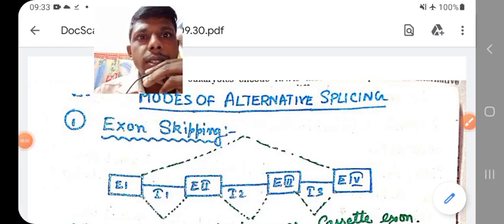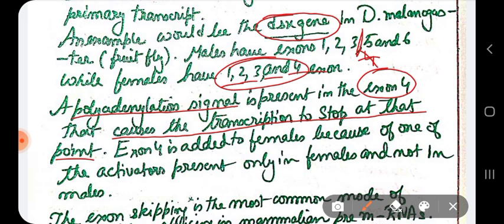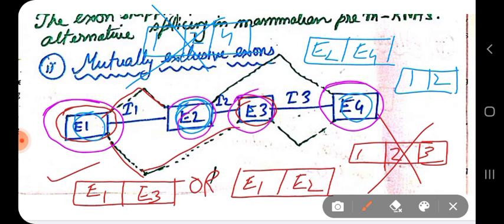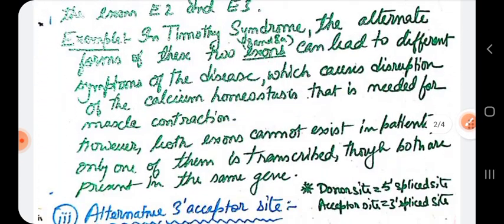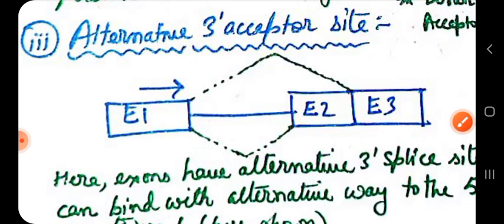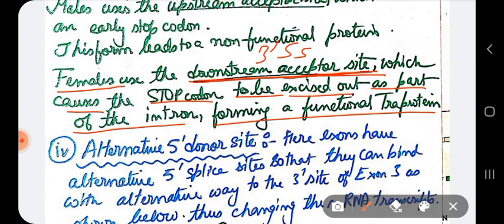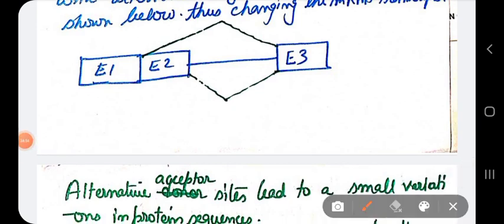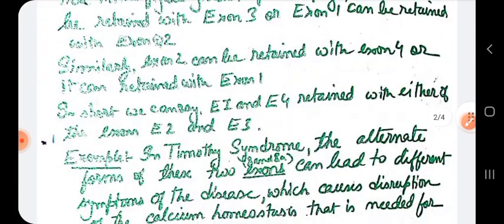Types of Alternative splicing BT 3rd Sem